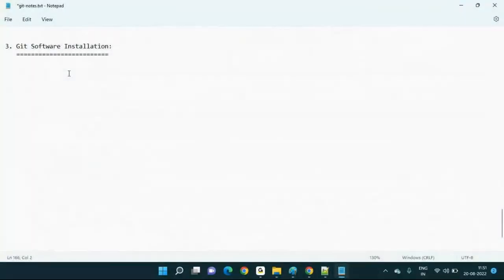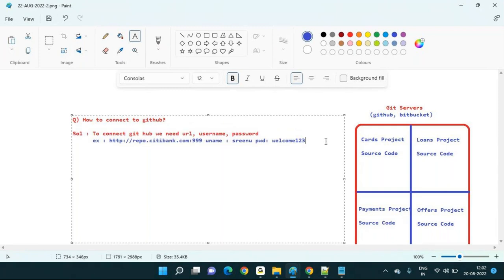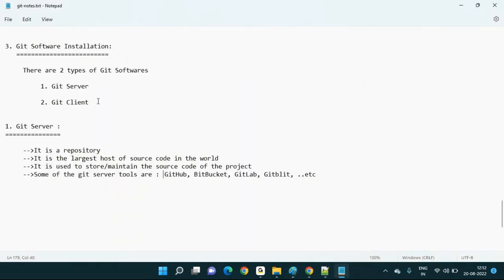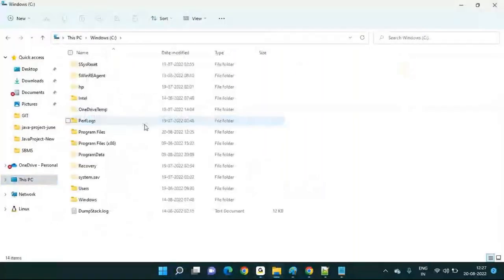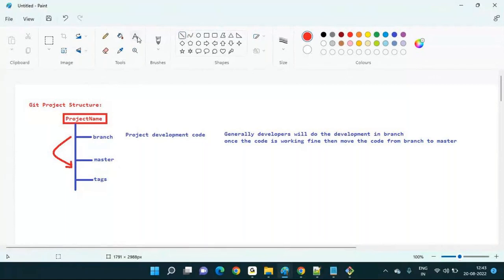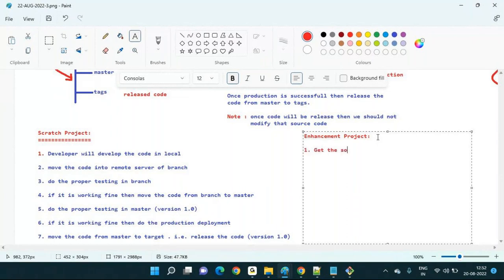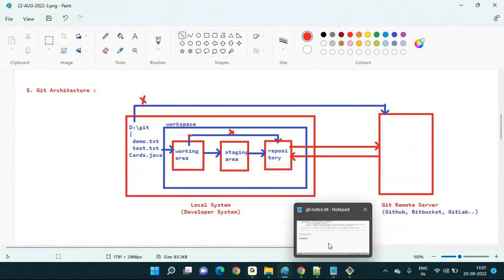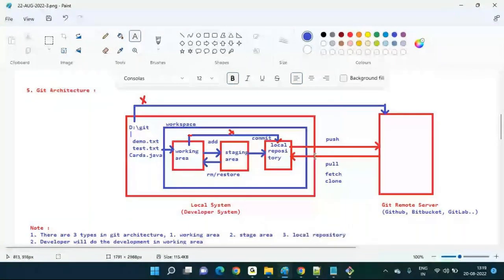Git, GitHub Complete Course (Session-2) | By Mr. Sreenivas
About Sreenu Technologies:
      fast track.
      Realtime Project